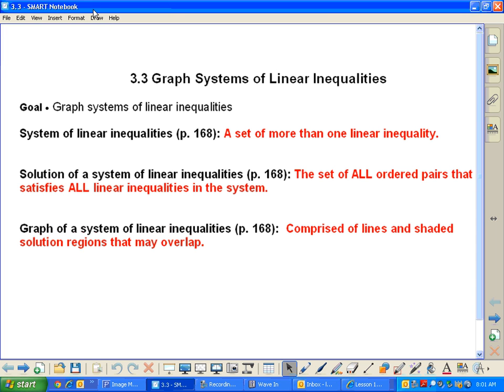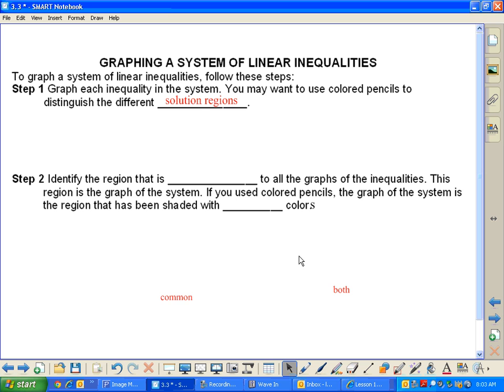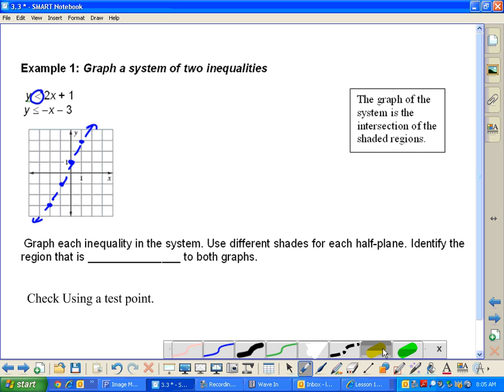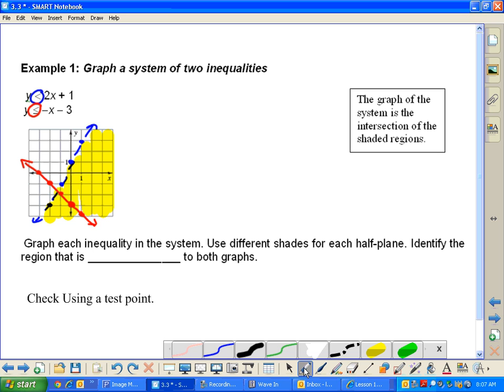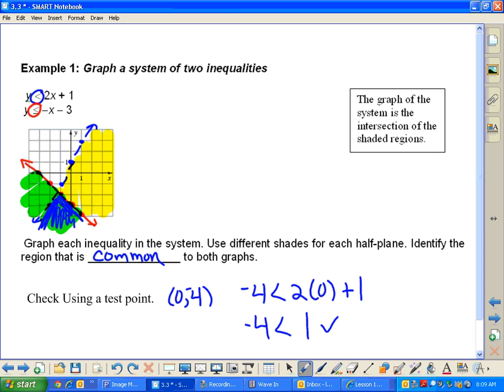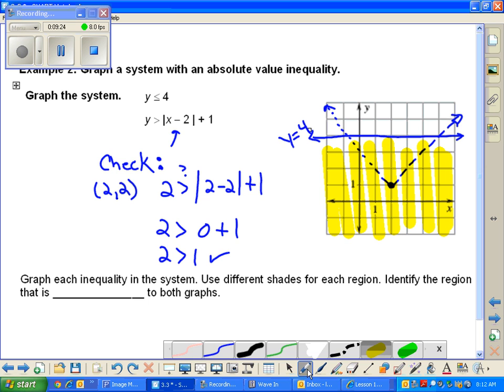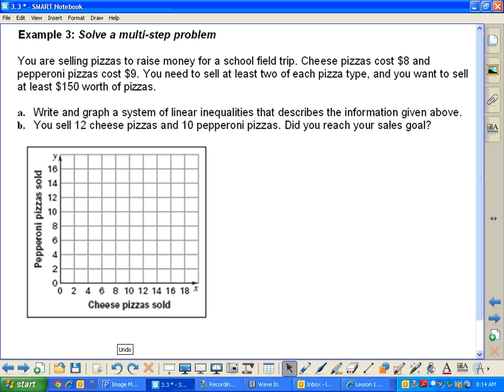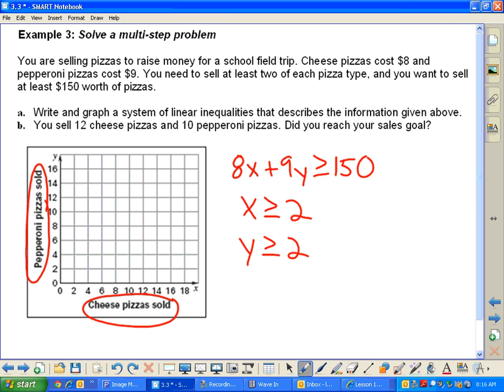3.3 Systems of Linear Inequalities